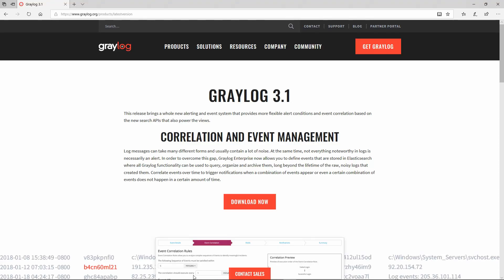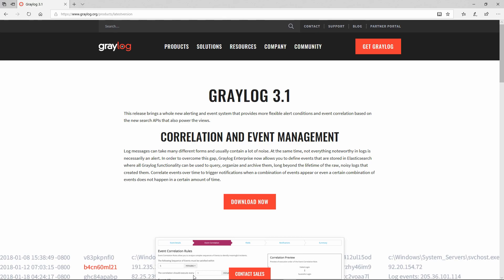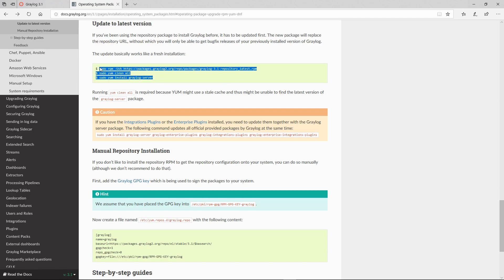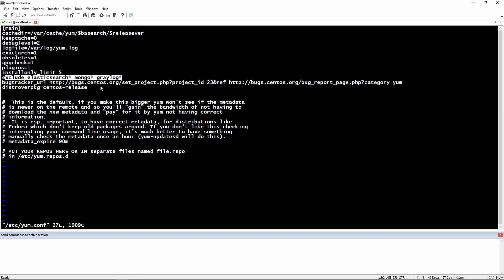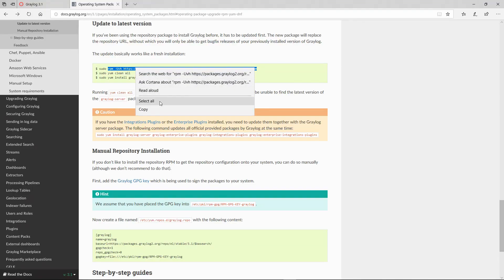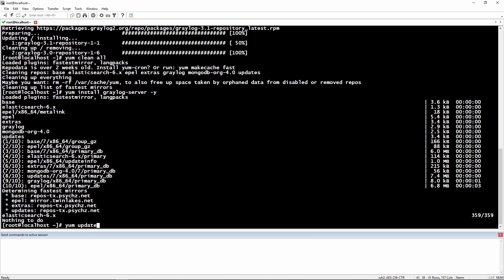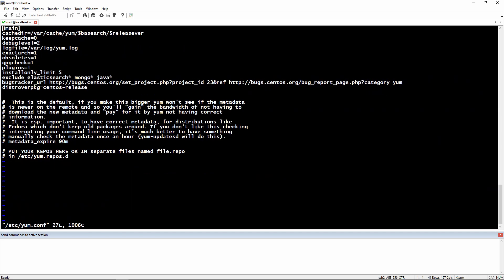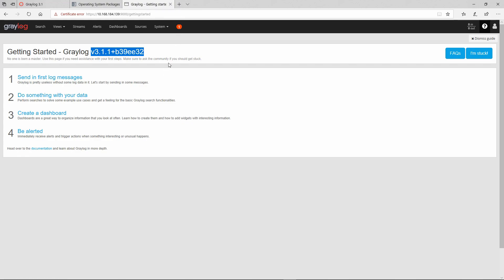25. Graylog upgrade from 3.0.2 to 3.1.1 || IT'S GOOD TO GO NOW!